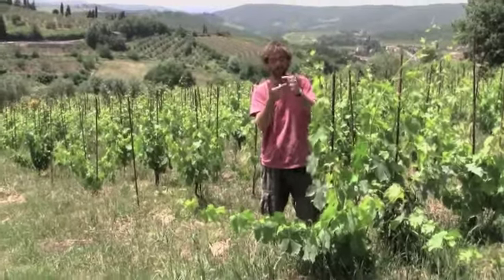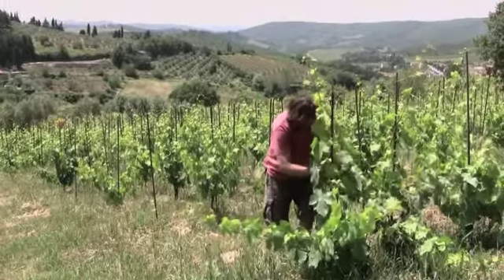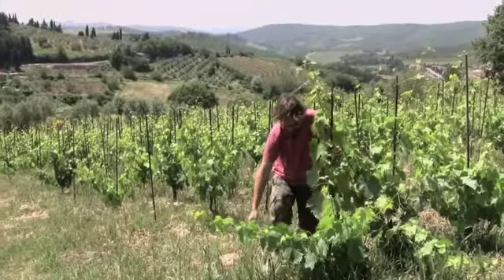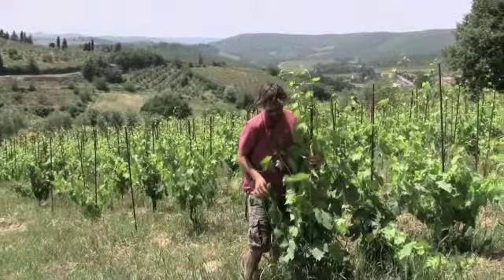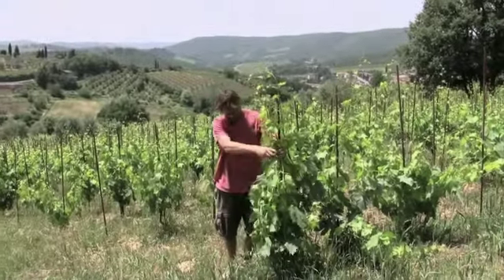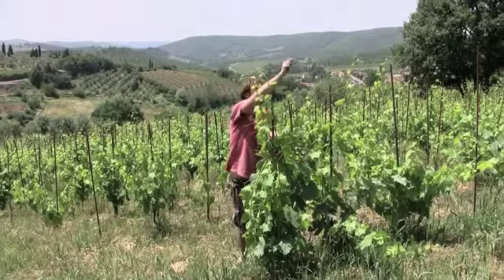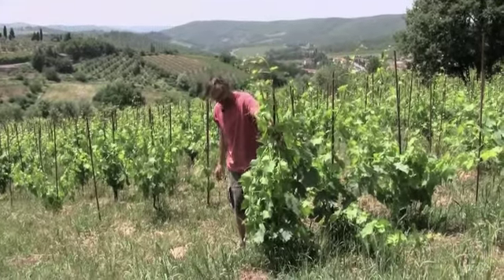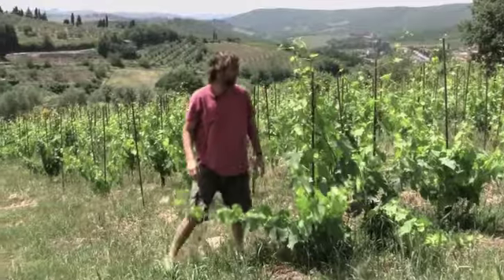What is is the Alberello pruning system for grape vines?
Sean O'Callaghan is winemaker and co-owner at Riecine in La Gaiole in Chianti in Tuscany, Italy.  Ask a Winemaker has filmed at Riecine on multiple occasions.

Have a question for a winemaker?  Post it in the comments and we will try to answer it for you.

Ask your question on Twitter @askawinemaker.